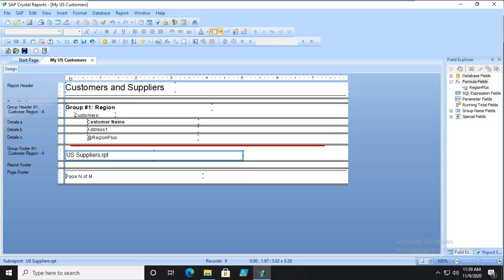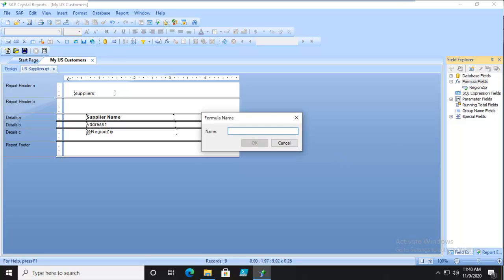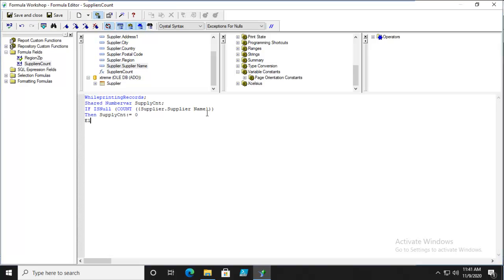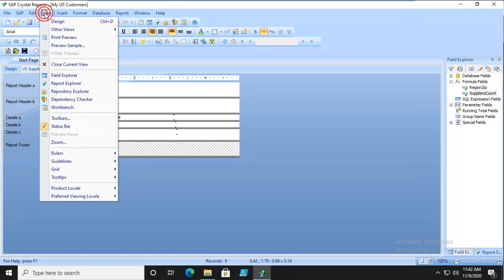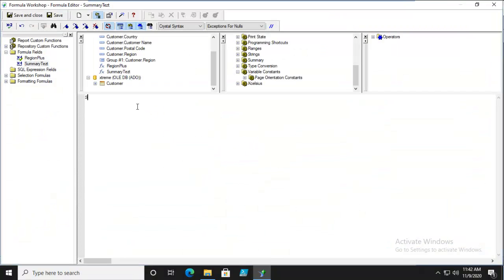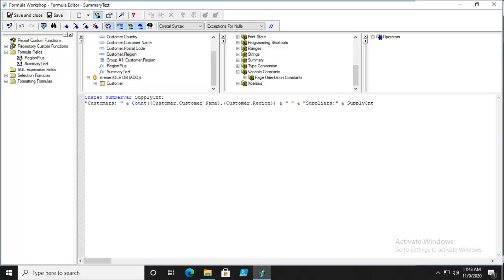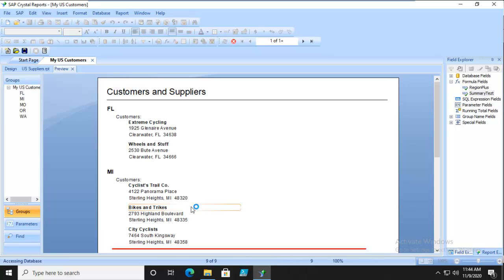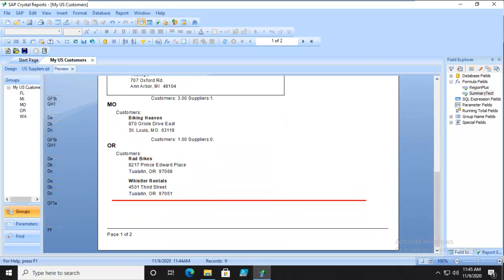Crystal Reports 2020 Sharing Formulas Across Primary and SubReports